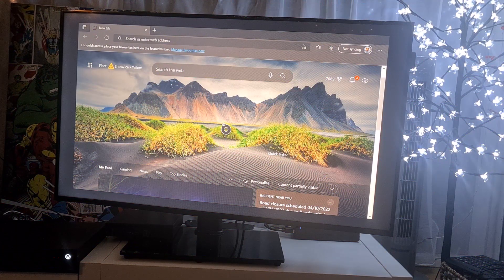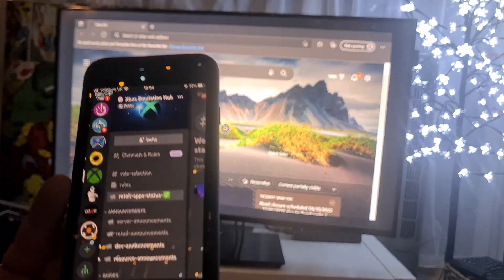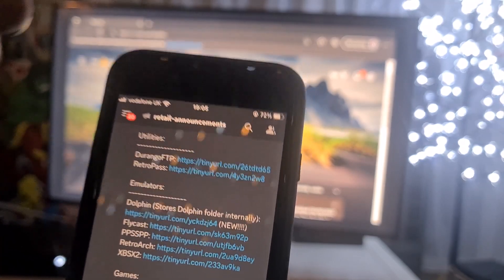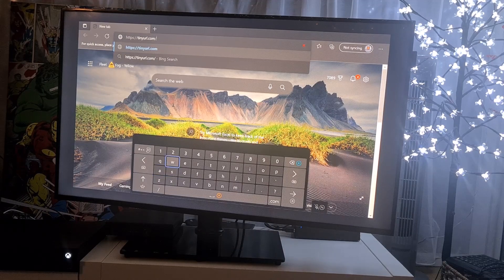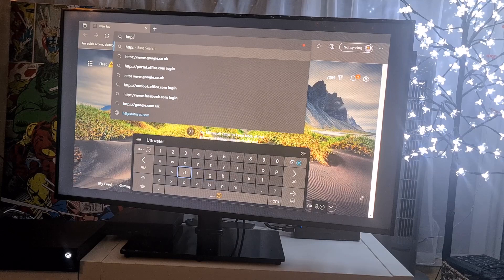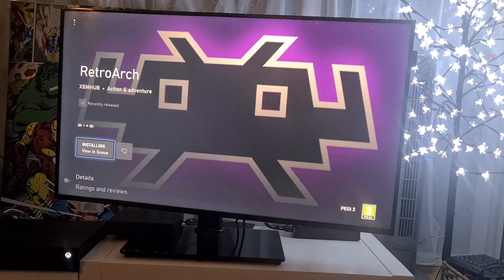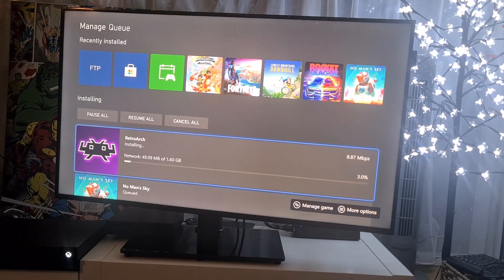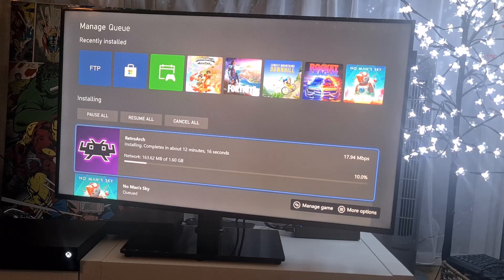Install and Setup RetroArch on Xbox One, Series X or Series S in RETAIL mode! (Realtime Version)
This works in retail mode and allows you to play a whole load of retro systems on the Xbox using RetroArch!

This is possible thanks to Gamr13, in the video I explain how you will need a couple of links from his Discord server, the link is below. These links do change over time and should not be shared outside of the Discord server, hence why I haven't shared them directly here. Also, check out his other links for more info including options to donate and continue his amazing work.

This updated version of the video shows how to get the links rather than just relying on just the info below.

2. Go to the "rules" section and make sure read and follow the rules as you don't want to be removed from the server!

3. Go to the "retail-apps-status" section, this will show the current status of the apps, as mentioned they come and go, so you may need to keep checking back until they are available.

4. If the apps are available, go to the "retail-announcements" section, in here you find an announcement which lists all the links, make note of the ones you want, there are many more than just RetroArch and the FTP tool.

5. Now you have the links, watch my video to see how to use them to install the apps on your Xbox.

6. Enjoy!